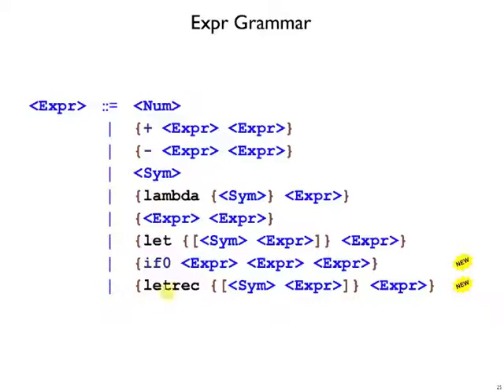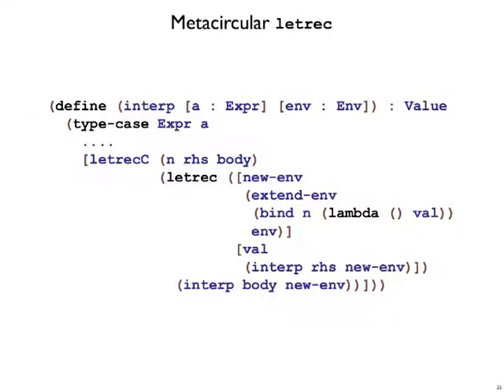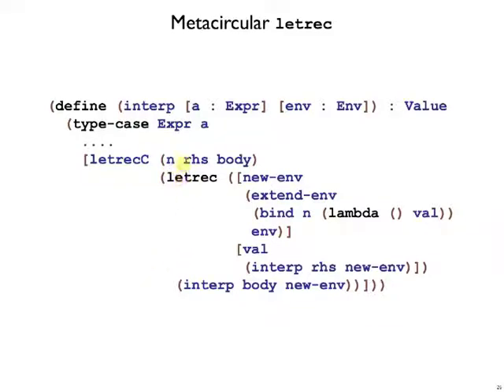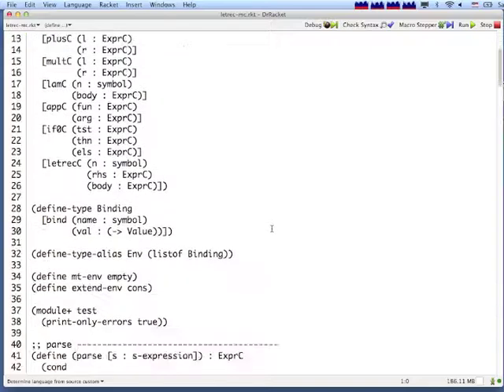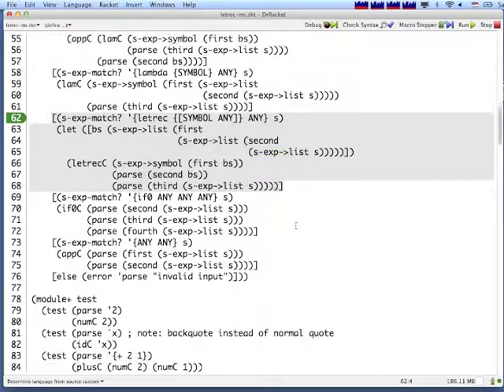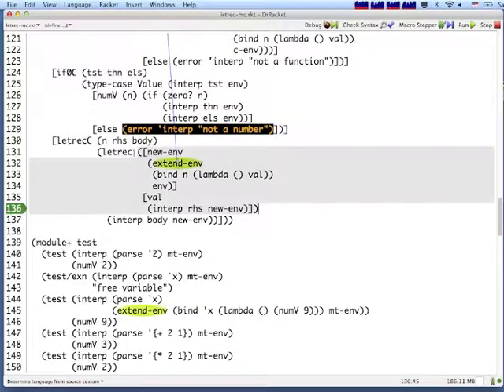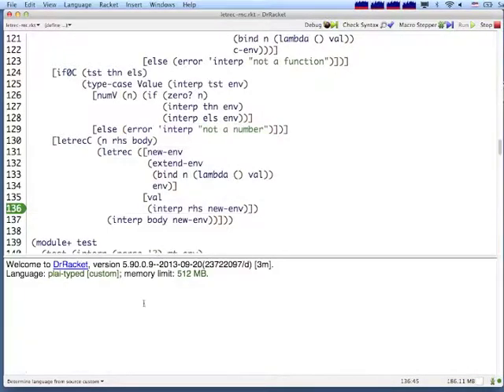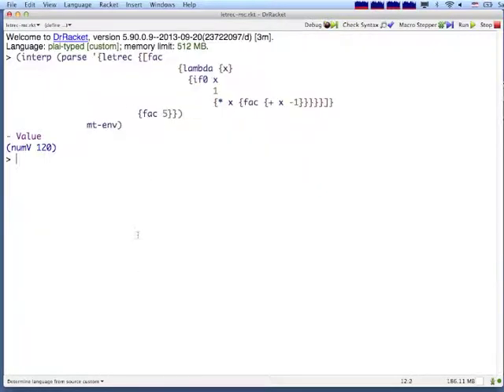Letrec 2 - metacircular interp